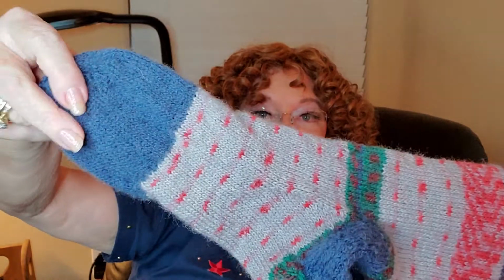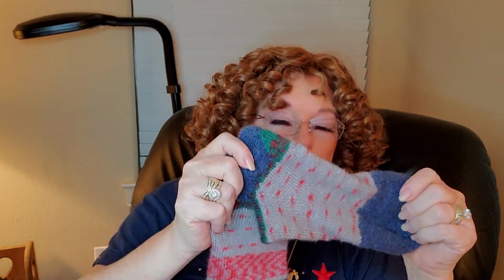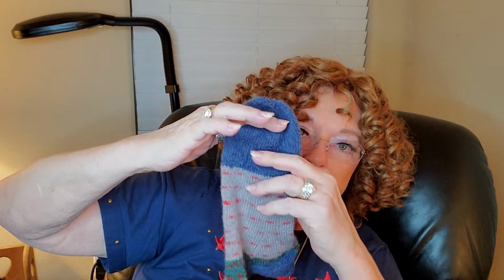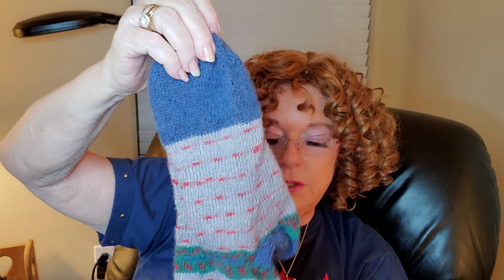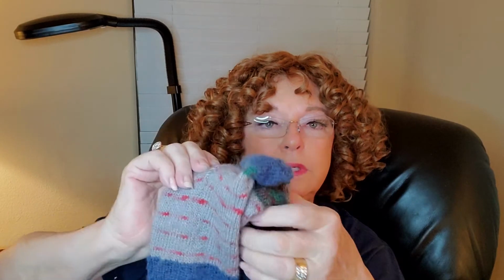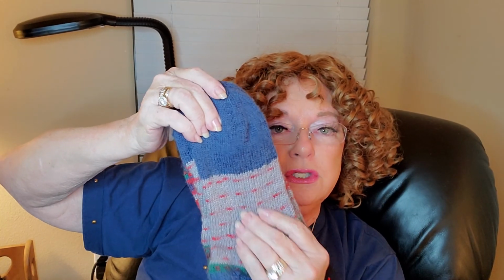Sock Update with Pairfect Yarn